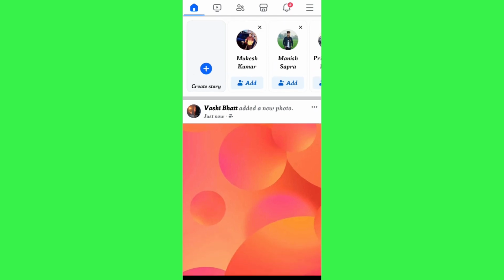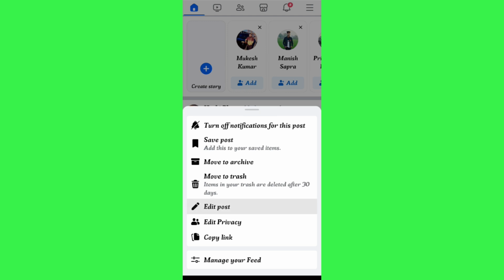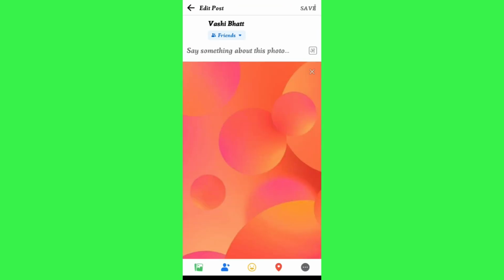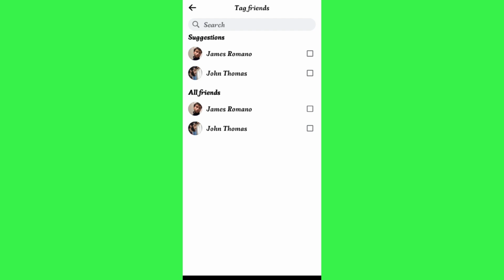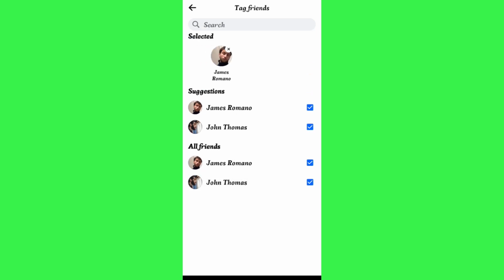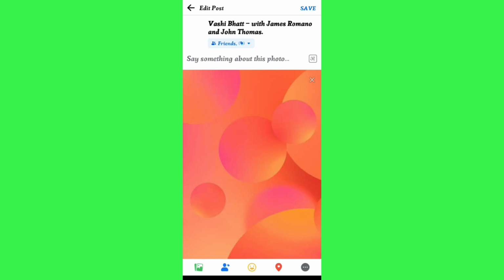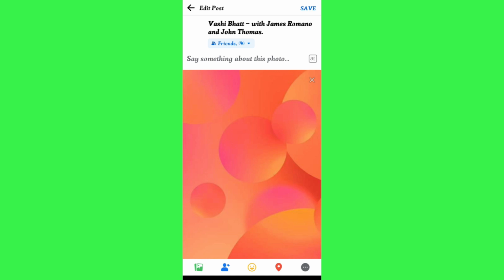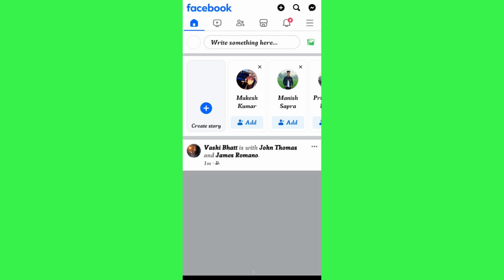How To Tag Friends After Posting on Facebook | Quick Tutorial (2025)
👉 In this quick tutorial video, learn how to effortlessly tag your friends on Facebook after making a post. Discover the simple steps to ensure your friends are notified and engaged with your content.